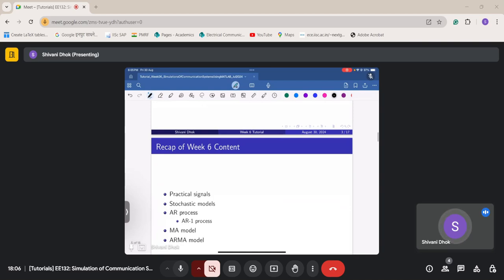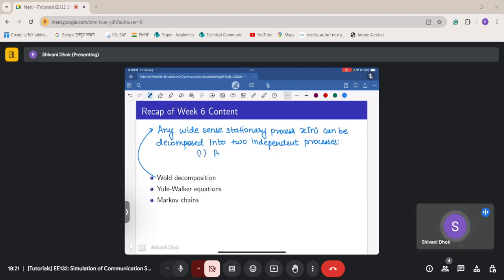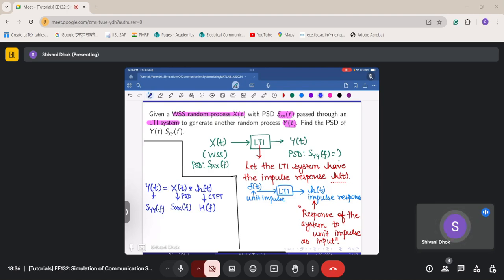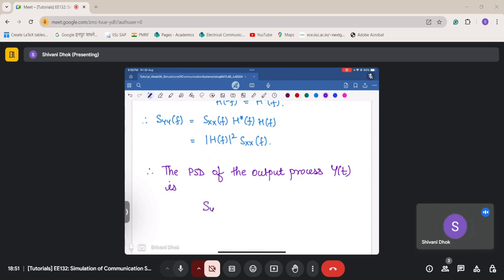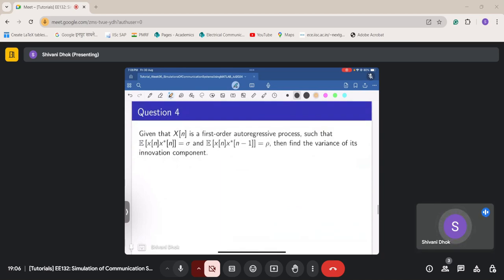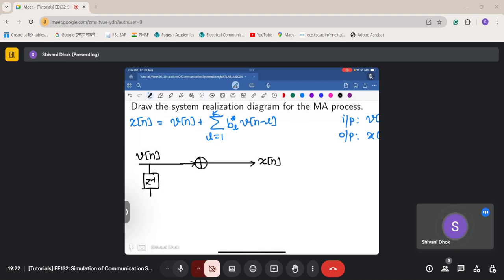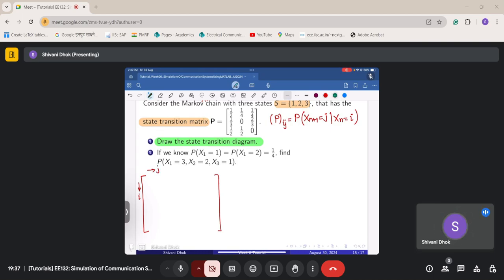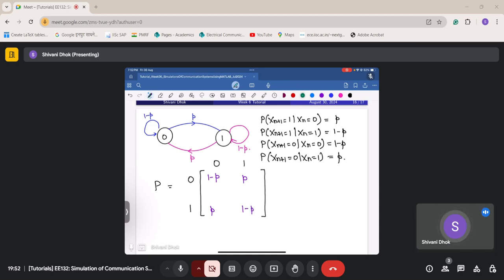Week 6 || AR, MA, ARMA, Markov process|| NPTEL || Simulation of Communication Systems Using MATLAB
The video contains a discussion related to the autoregressive (AR) process, moving average (MA) process, ARMA process, and Makov Chains.